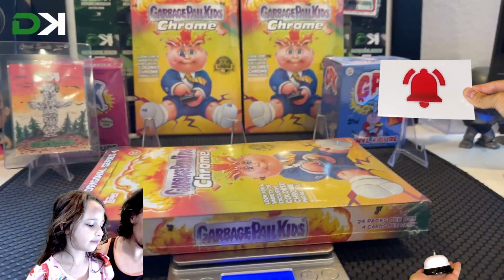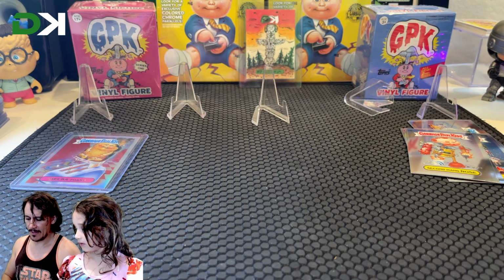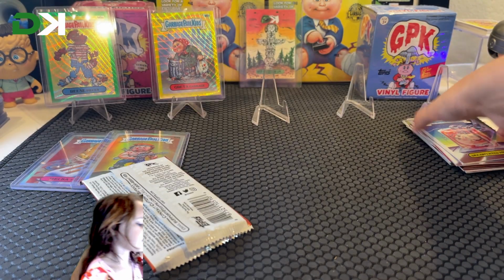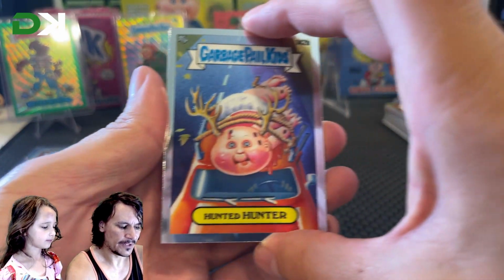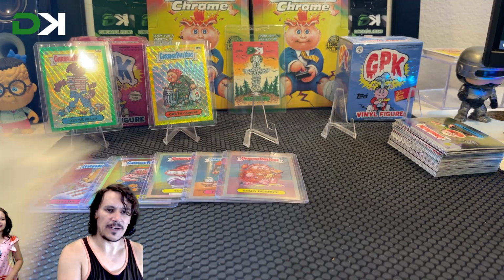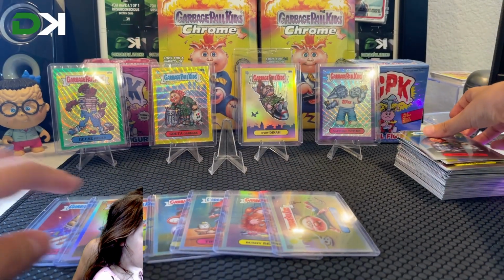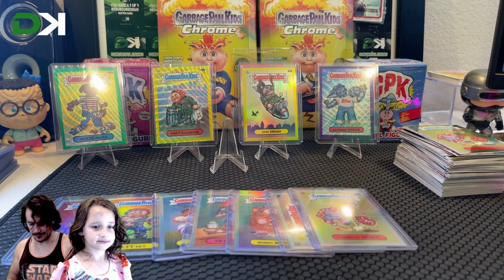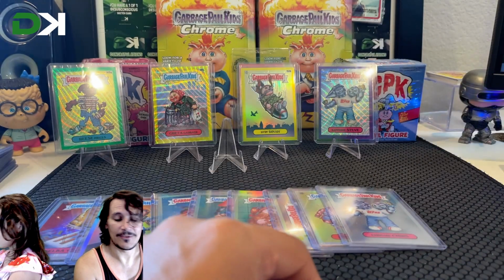Hobby Box 5 GPK Chrome 4 With Gia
Opening a Hobby Box with Gia, very nice it was, the hits helped out with my Skittles set at least :-) Not the highest hits though :-(

All Music you hear is done my DKSubconscious

Content

00:00 Intro
00:53 Well hello there
01:32 Weighing a couple of Hobby Boxes
02:50 Time to open packs
05:00 Hit 1
06:30 Hit 2
16:40 Hit 3
18:00 Hit 4